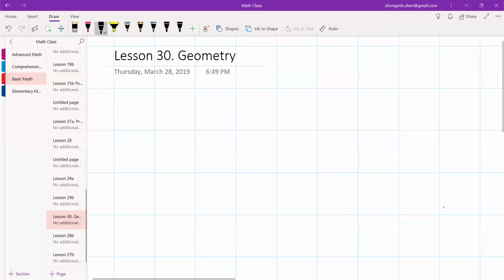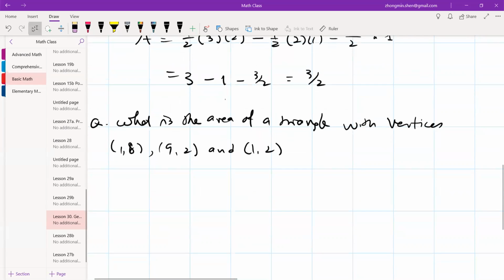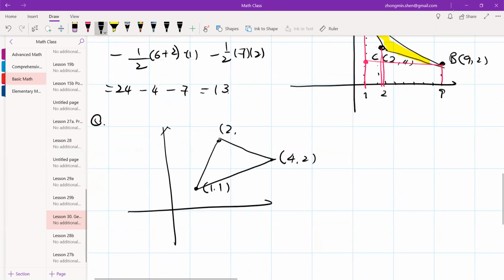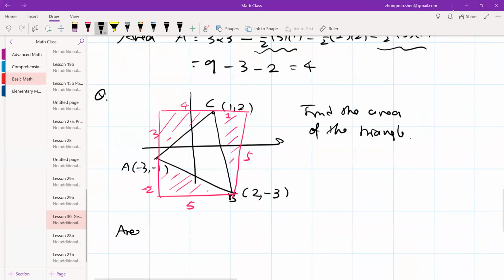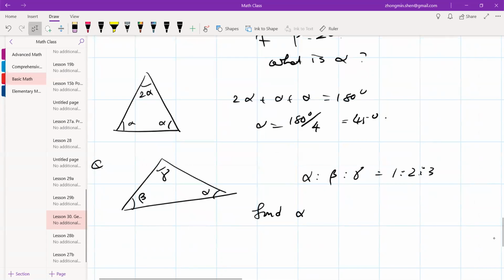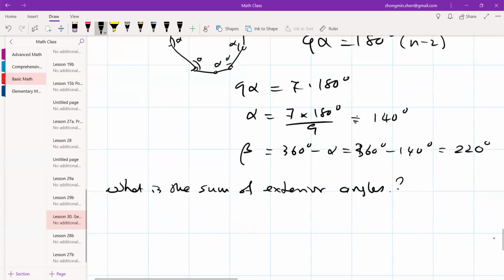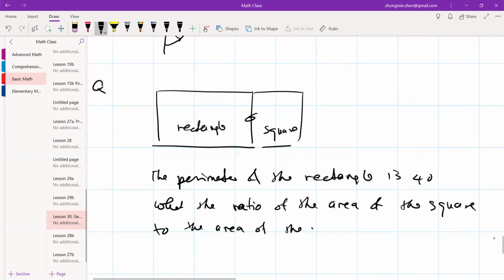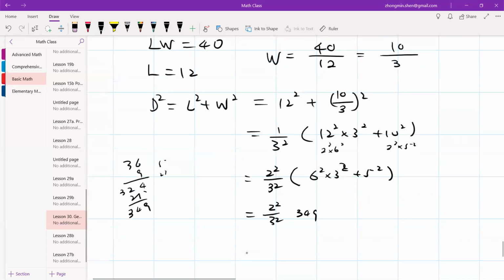Shen's Basic Math 30. Geometry